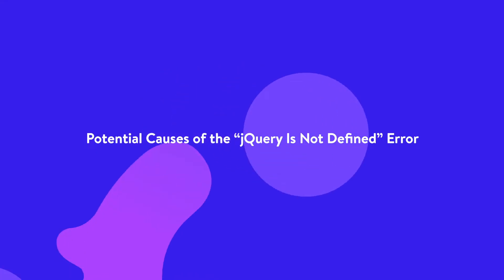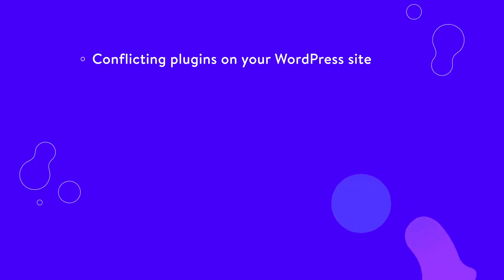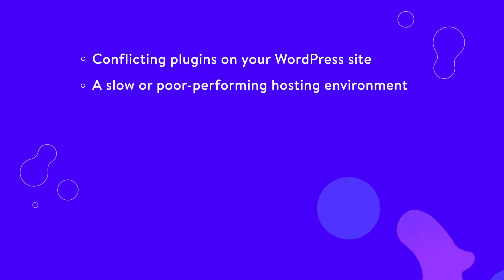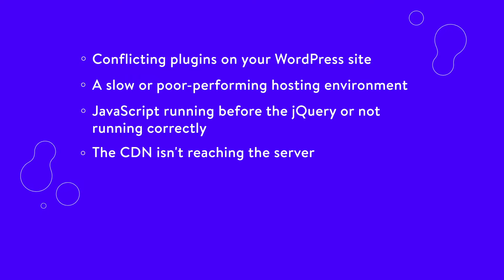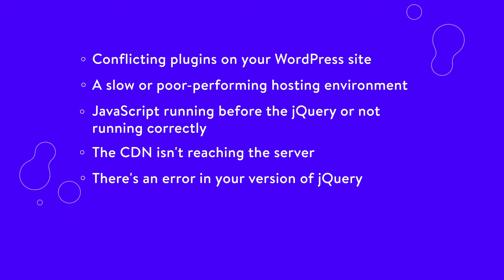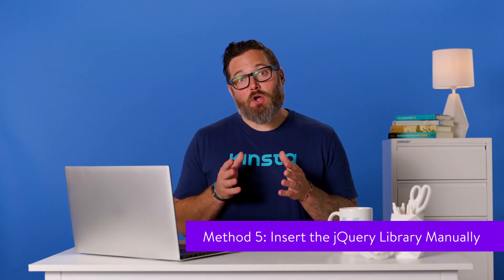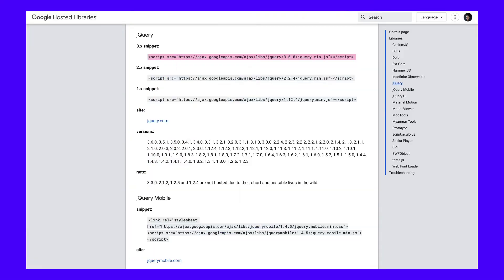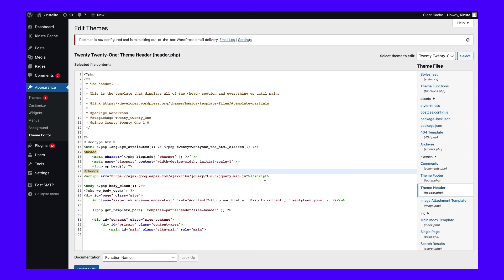5 Easy Ways to Fix the “jQuery is Not Defined” Error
Whether you’re a stranger to WordPress errors or not, being met with “jQuery is not defined” while working on your website is never fun. 😫 Learn how to fix it here! ⬆️

The “jQuery is Not Defined” error can be a startling and confusing message to see. Luckily, this is a standard error that sites using jQuery may experience at some point or another.

Perhaps your site is down, and when you check your browser console for errors, you see “jQuery is not defined.” Finding the error is the first step — so well done!

The next step is to resolve it. Because this is one of the more straightforward JavaScript errors to fix, it shouldn’t take you very long at all.

In this video, we’ll walk you through everything you need to know to fix it fast.

Kinsta is an award-winning Cloud Platform designed to host and manage your WordPress sites, Applications, and Databases faster and more efficiently. Trusted by 25,000+ companies worldwide, from developers, startups, and agencies, to multinational brands, we guarantee lighting-fast performance, enterprise-level security, ease of use, and exceptional support.

🚀 Try our flagship Managed WordPress Hosting plans and get $240/month worth of premium features included in every plan. That’s free unlimited migrations, 20% faster load times thanks to Google's fastest servers and Premium Tier network backed by Cloudflare's 275+ CDN locations worldwide, and 24/7/365 multilingual technical support from humans in less than 2 minutes.

👉 Try risk-free with our 30-day money-back guarantee Powerful Managed WordPress Hosting

🕘Timestamps

0:00 Intro
0:49 Potential Causes of the “jQuery Is Not Defined” Error
1:55 How To Fix the “jQuery Is Not Defined” Error
2:53 Use the Network Tab to Debug if jQuery Is Loading
3:31 Make Sure jQuery Is Loaded
3:57 Include Google-Hosted jQuery With a Local Fallback
4:06 Add a Snippet to wp-config.php File
4:17 Insert the jQuery Library Manually

📚 Resources

👉 Method 1: Use the Network Tab to Debug if jQuery Is Loading

👉 Method 3: Include Google-Hosted jQuery With a Local Fallback